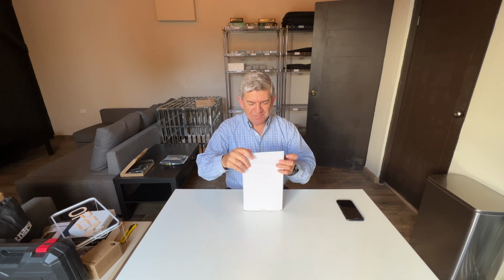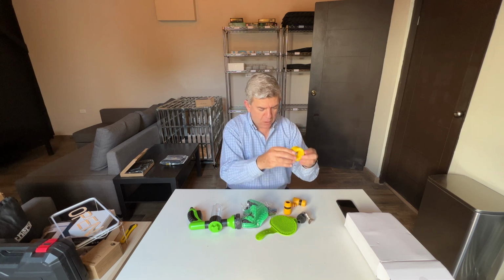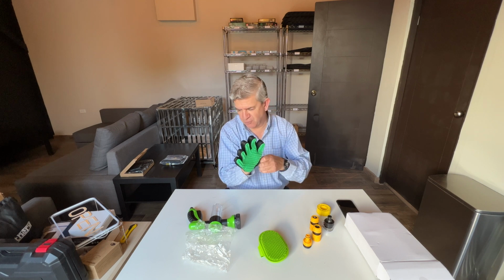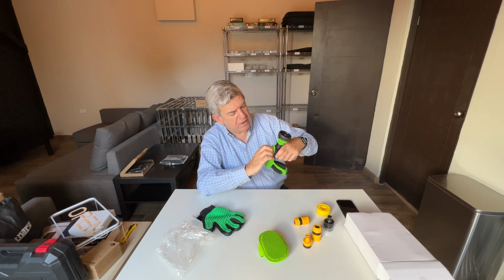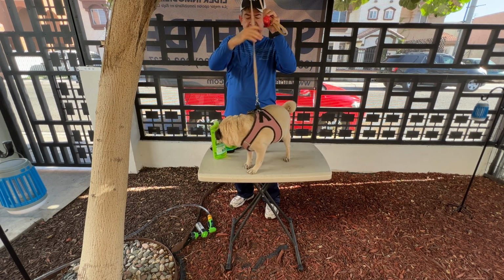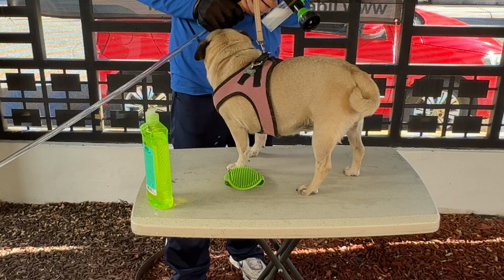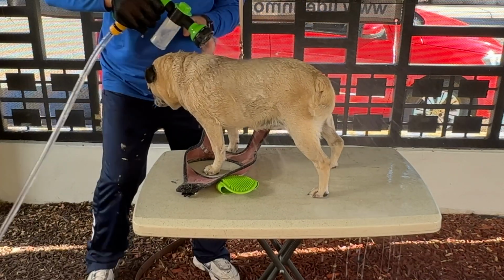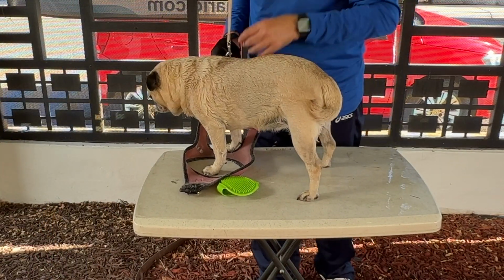🔥 Dog Wash 8 Pieces Pet Bathing Tool SetUnboxing and Review! ✅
*Pup Jet Dog Wash, 8 Pieces Pet Bathing Tool Set Includes Hose Nozzle Foam Sprayer, Pet Grooming Glove and Rubber Comb Brush for Showering Dog Horse, Car Wash and Watering Plants*

✅ 【All The Accessories You Need Here】Our dog shower attachment comes with 4* connectors (universal connector, standard connector, water connector, water stop connector), easily connect to 1/2'' hoses and 3/4'' standard garden hoses. 1* pet bathing sprayer with soap dispenser, 1* dog rubber comb brush and 1* pet grooming glove, convenient you shower or grooming loved pets.
✅ 【8-in-1 Spray Patterns】Pup jet dog wash with 8 spray patterns, simply spin to select different settings includes rinse, stream, flat, center, jet, shower, mist and cone. Best for all your needs in showering pets, watering plants/lawn/patio and washing car.
✅ 【Easy Connection】Use water connector and water stop connector to connect 1/2'' hoses; Standard connectors and universal connectors for connecting 1/2'' or 3/4'' faucets. If you want to conncet to 3/4" standard garden hose, just unscrew the black nipple attachment on the buttom of sprayer handle, then connet and you can start.
✅ 【Transparent 3.5oz/100cc Soap Dispenser】With an detergent bottle, save soap and water by picking the right lather concentration; Simply turn the dial to adjust the dilution ratio of the soapy foam.
✅ 【Quality Material】Horse wash sprayer high-quality plastic and ABS, effective prevent leakage and split. The pet rubber comb brush and pet grooming glove are made from high-quality soft TRP rubber material, easily clean pets hair and massage them without hurting their skin.